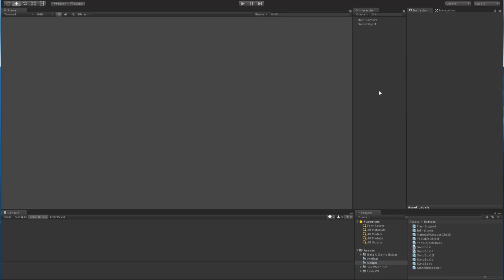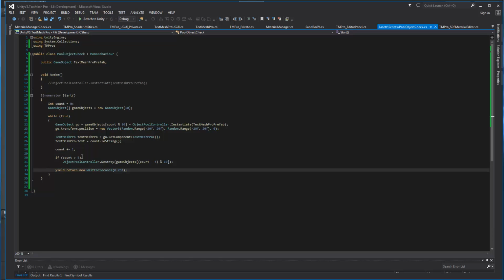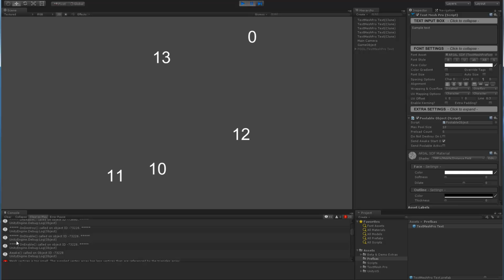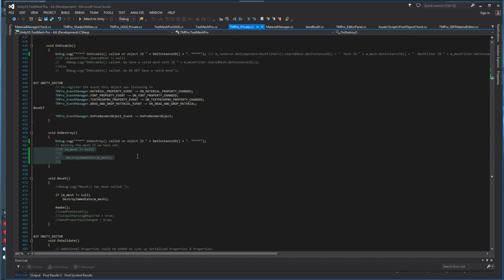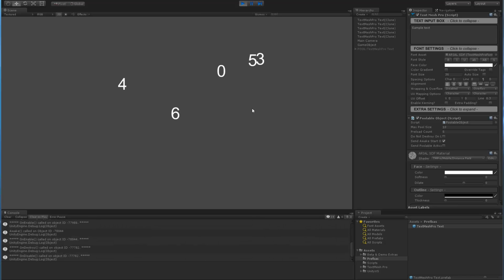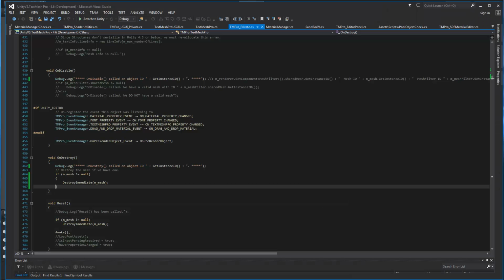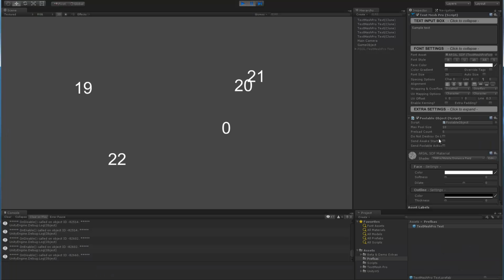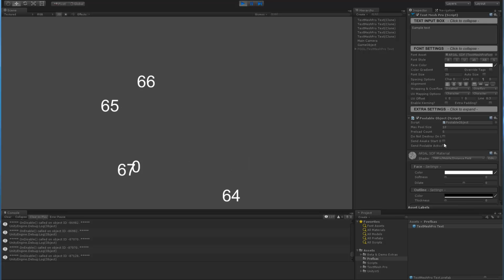TextMesh Pro - Poolable Object Repro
Short video to help out a TextMesh Pro user who is having an issue using another tool in conjunction with TextMesh Pro.